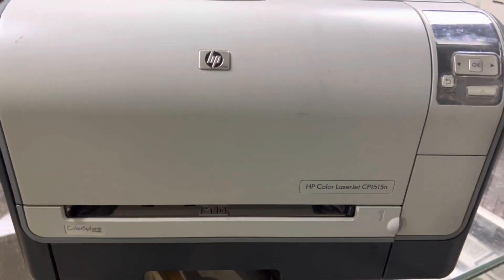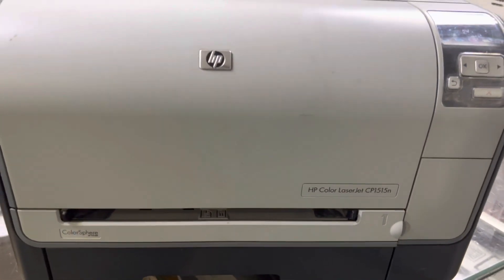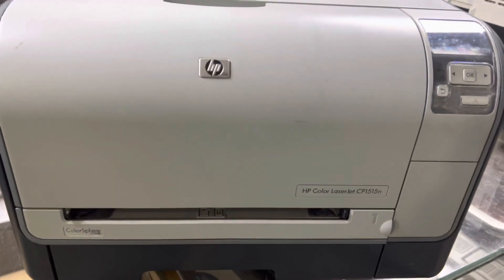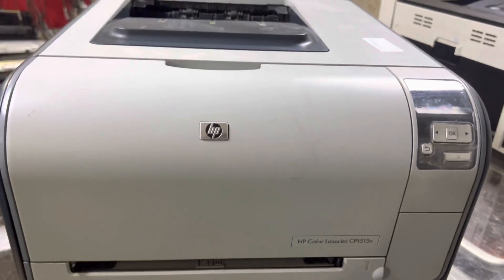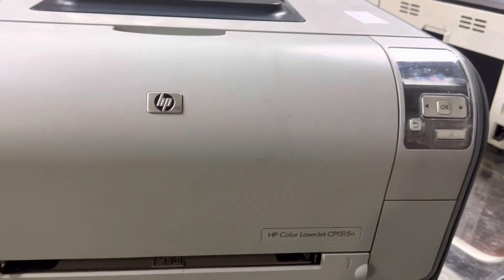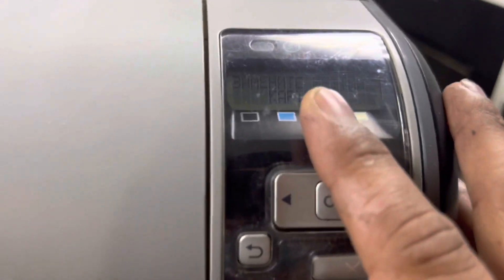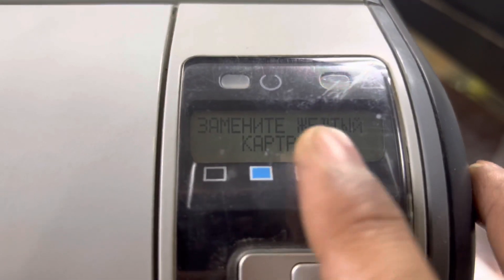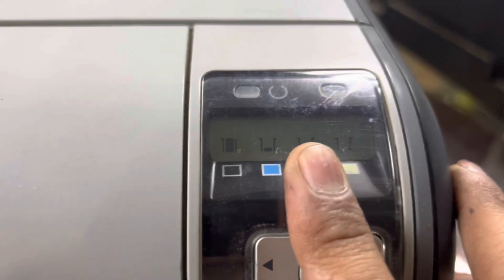How to Change Language HP Color LaserJet CP1515n?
To change the language settings in HP Color LaserJet CP1515n Printer you have to press the right arrow 2 times and the OK button 2 times. You will be directed to the language menu.

If you have question ask me in the comments.